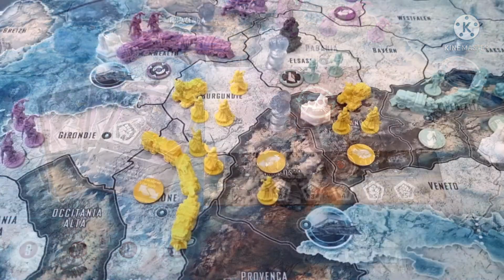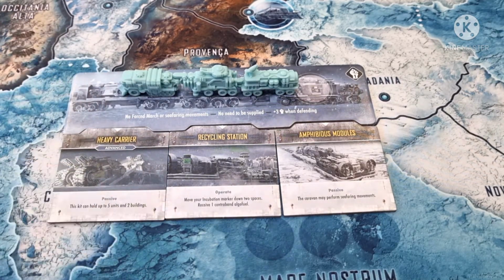Steamwatchers: A Review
Steamwatchers is a 2-5 player, highly competitive area control game. Set in a post apocalyptic ice age, Europe is a bleak land of snow and ice. Warring clans must use unique abilities to claim Steam Columns in hope of farming the fetile land. Rival clans are not your only concern as the Geothermal resources collected from steam cause the Bane resulting in infection.

The game includes 7 clans, 9 scenarios and hours of fun!